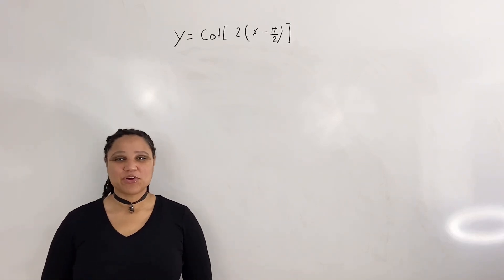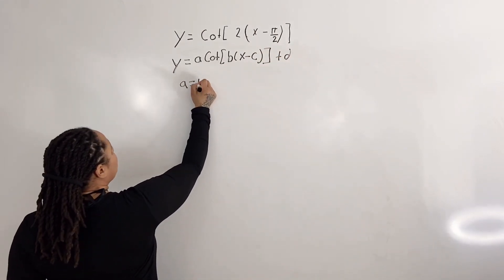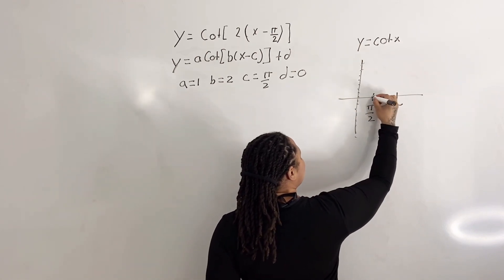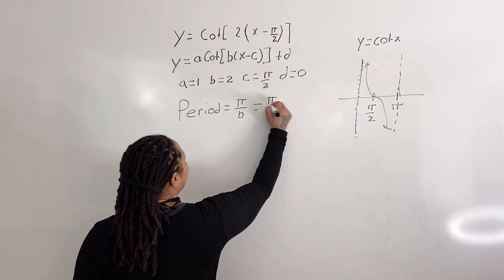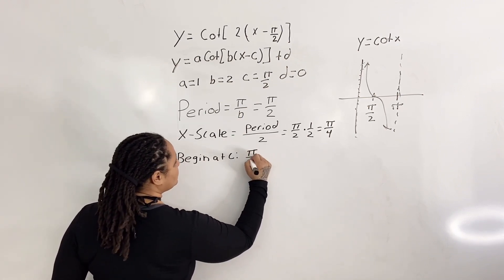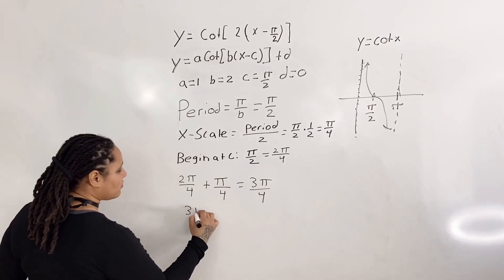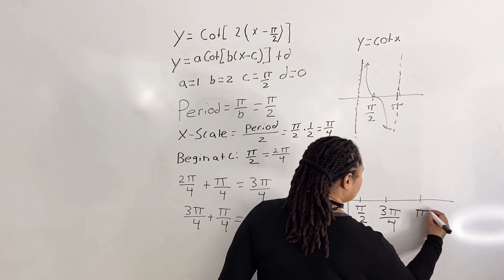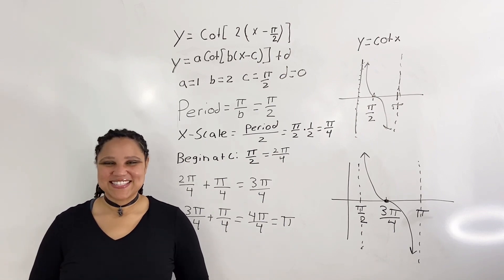Graphing Cotangent with Multiple Transformations | (MathAngel369)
In this discussion, we are going to Graph the Cotangent Function with Multiple Transformations.

Let us first discuss some concepts, then we will work an example together.

First, we begin with the parent graph of
y=cot(x).

The parent graph has:
a vertical asymptote at 0
an x-intercept pi/2
a vertical asymptote at pi

We draw our parent graph, beginning at the left asymptote, then down to the x-intercept. Then from the x-intercept, we draw down towards the right asymptote.

Now, our given trig function is of the form:
y=acot[b(x-c)]+d.

We do not have an amplitude for cotangent, which is what “a” represents for sine and cosine. However, for tangent and cotangent, we use “a” to find the midpoint between the x-intercept and the asymptotes. We won’t worry about the midpoint in this discussion. I will explain how to find the midpoint in another discussion.

b is the horizontal stretch/compress
c tells you how many units to shift right/left
d tells you how many units to shift up/down

In order to find the exact placements on the graph, we need to compute the period.

period =pi/b

Next, we compute the x-scale.
The x-scale is the increment value that we will add along x-axis.

x-scale = period/2

Now we begin at c (which is the asymptote to the left) and then add increments of our x-scale.

Draw your new graph, just like the parent graph, but applying the new transformations.

Now, let us look and an example.

You are given
y=cot[2(x-pi/2)]

Rewriting our function in the form
y=acot[b(x-c)] +d,

we have,
y=1cot[2[x-pi/2)]+0

we see that
a=1 b=2 c=pi/2 d=0

​​In our example, we will mirror the parent graph, but we will:

shift all x-values c units to the right (our c is pi/2)
compresses horizontally by a factor of b (our b is 2).

period =pi/b = pi/2

x-scale = period/2 = (pi/2)/2 = pi/4

Now we begin at c (pi/2) and then add increments of our x-scale (pi/4).

Here are the values:
pi/2
pi/2 + pi/4 = 3pi/4
3pi/4 + pi/4 = pi

So now we have
a vertical asymptote at pi/2
an x-intercept at 3pi/4

Draw your graph, just like the parent graph, applying the new transformations.

We are done!

Let me know if you have any questions, or if this video helps, in the comments!

My name is Angela Morgan-Green and I am the creator of MathAngel369. I hold a Master’s Degree in Applied Mathematics (2018) and a Bachelors Degree in Mathematics, Minor in Chemistry (2008).

I have a career as a Lecturer in Mathematics (University); teaching since Fall 2019. I have experience with teaching traditional, online, and hybrid classes at the university level.

Like/Follow MathAngel369